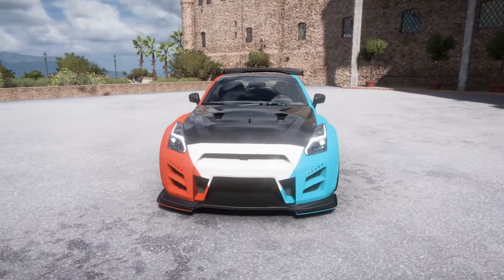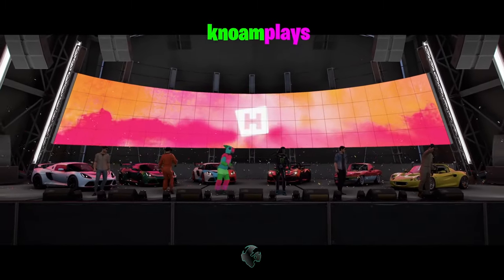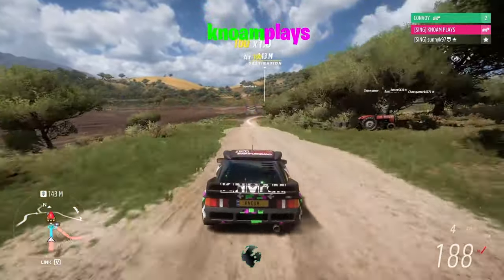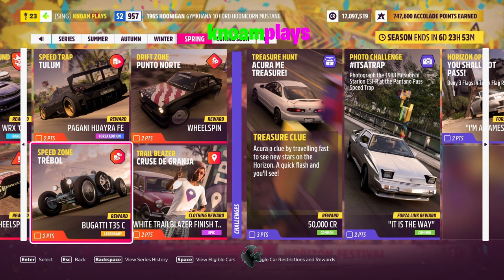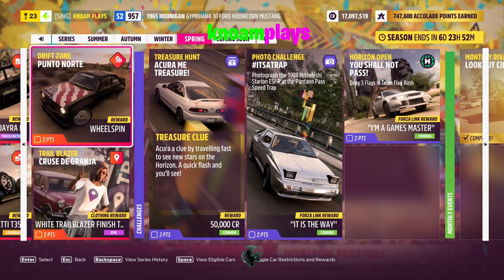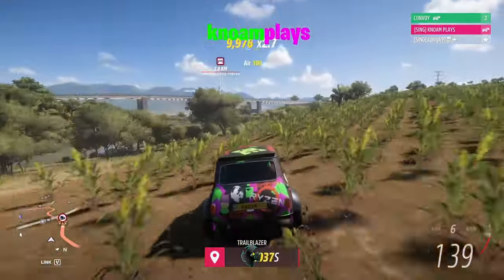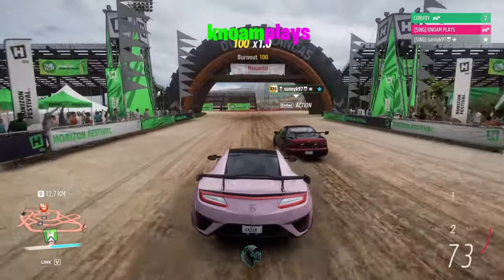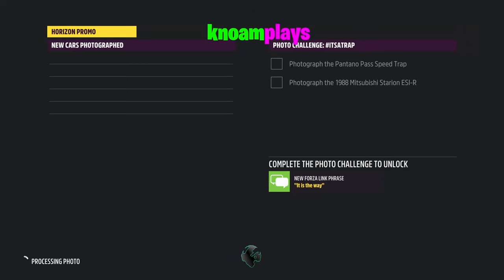FORZA HORIZON 5 SPRING SEASON HOT SEASON SERIES 5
0:00 INTRO
0:05 REWARD CARS
0:37 FORZATHON
1:36 TRIAL BLOOM LOVELY
4:25 HORIZON RUSH TOUGE
6:02 DANGET SIGN
6:22 SPEED TRAP
6:57 SPEED ZONE
8:14 DRIFT ZONE
9:05 TRAIL BLAZER
9:49 TREASURE HUNT
10:51 PHOTO CHALLENGE
11:18 THANK YOU FOR WATCHING